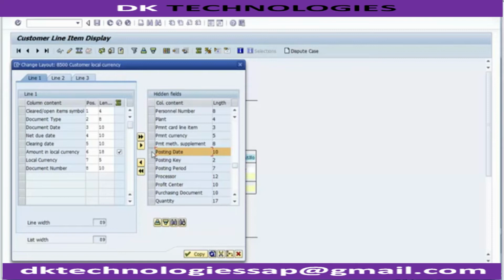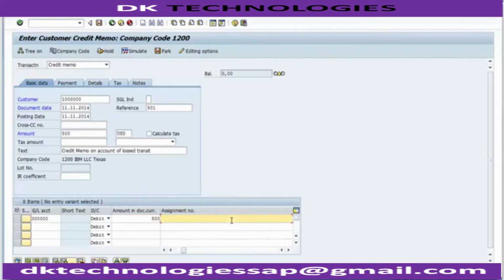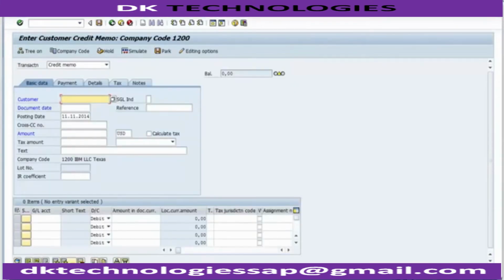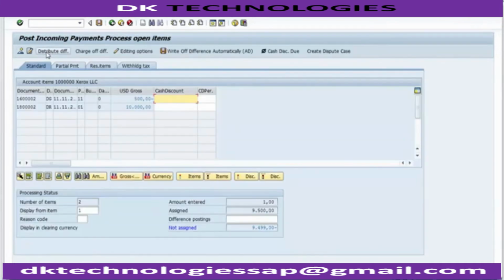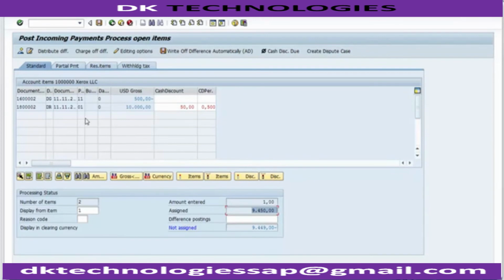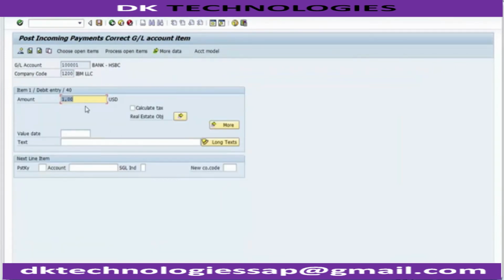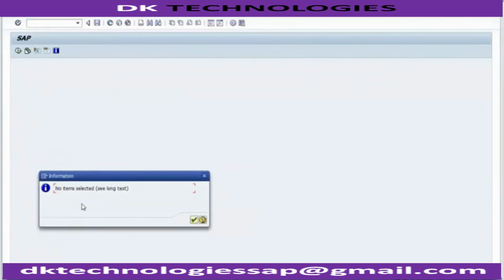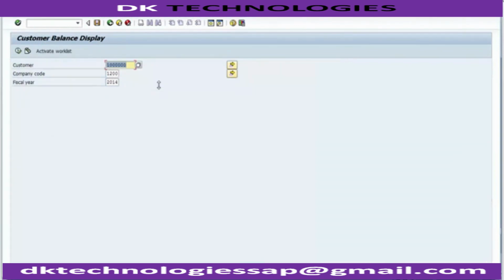How to Configure Accounts Receivable - Fico | Finance Management in Sap | DK TECHNOLOGIES